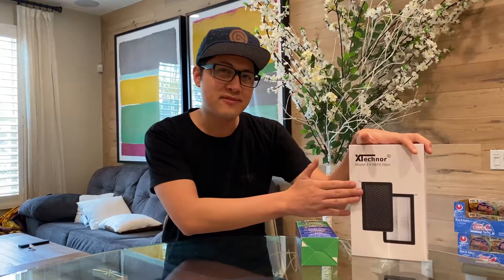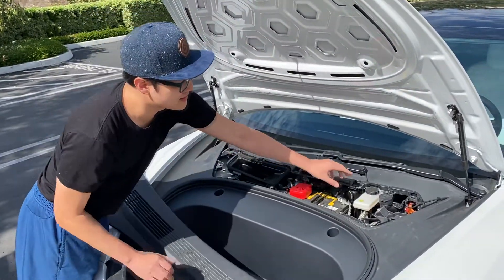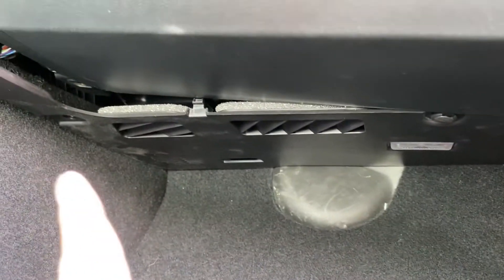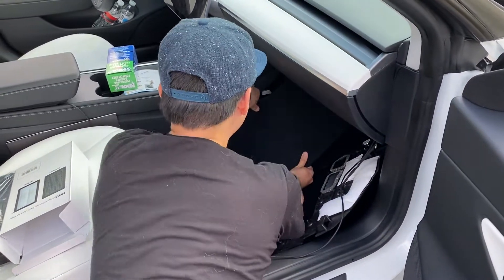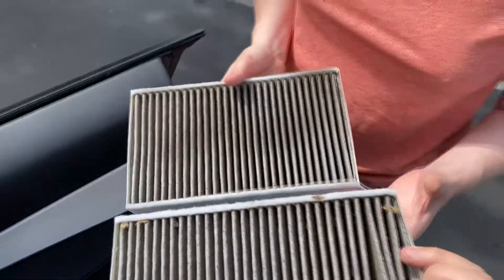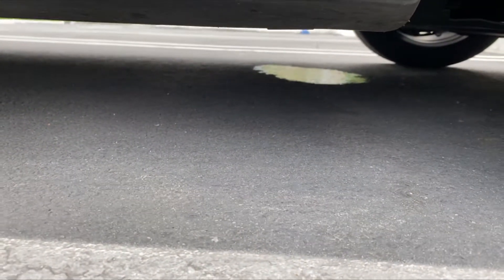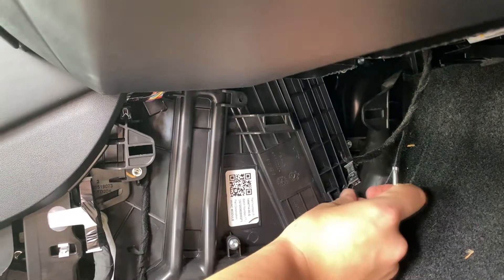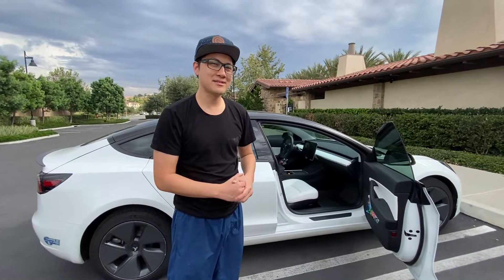How to Change Tesla Model 3/Y Air Filter to a HEPA Filter for $50 Save $150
Meet Sky, my beautiful wife!